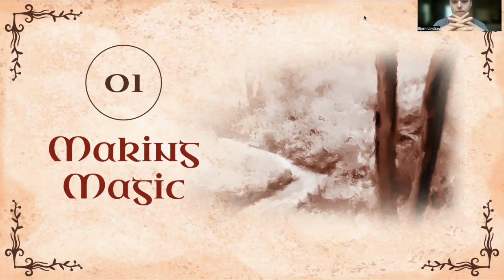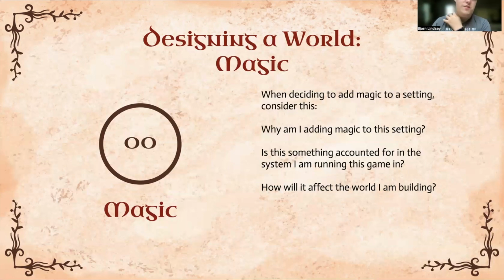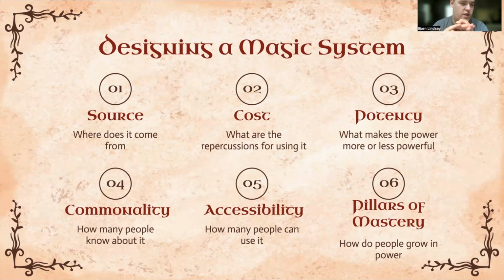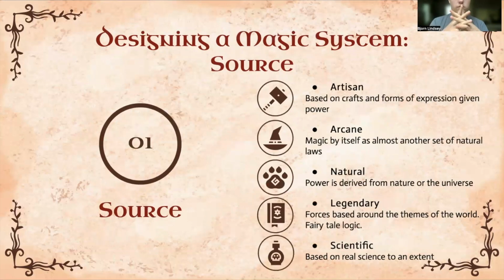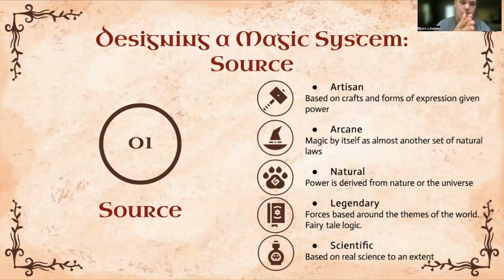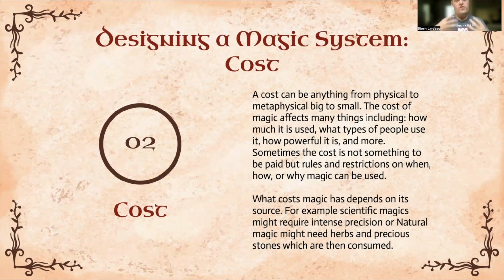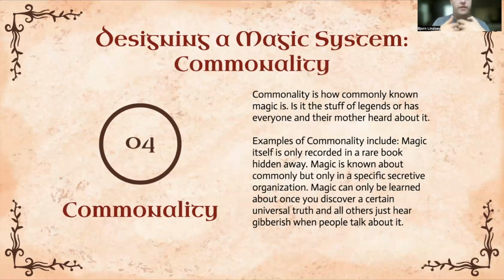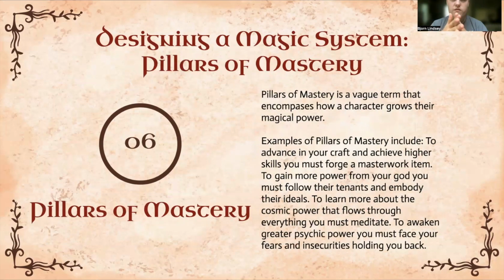Lesson 1 Magic (Introduction to RPG Worldbuilding)